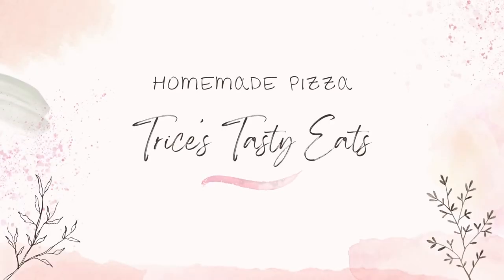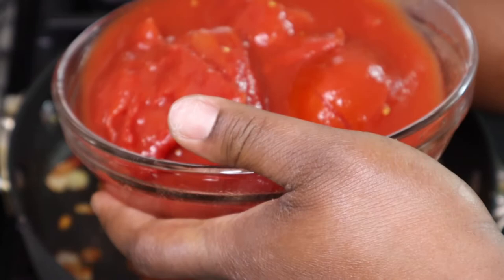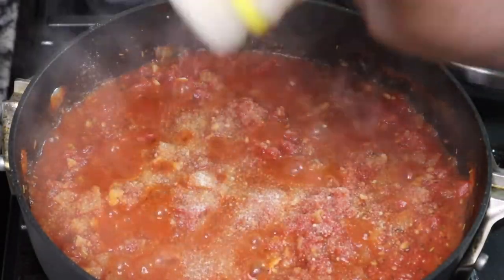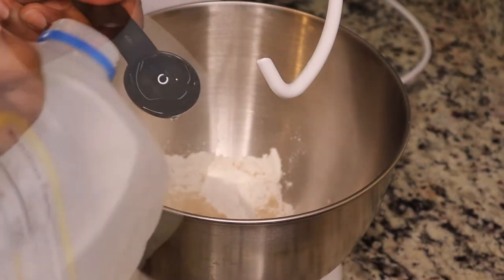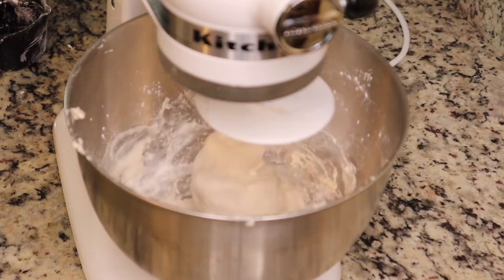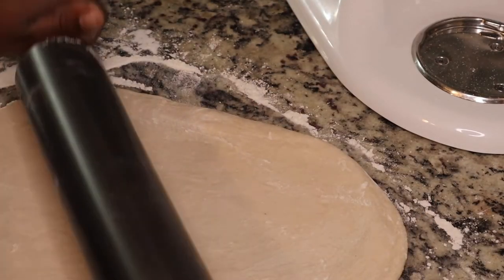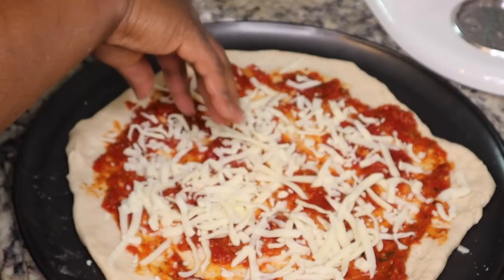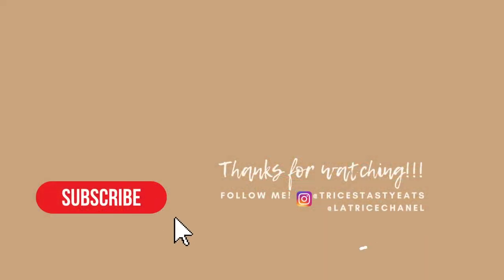Homemade Pizza | Pizza Sauce | Margherita Style Pizza | How to Make Pizza Dough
Cookware:
KitchenAid Classic Mixer
KitchenAid Gourmet Rolling Pin

SEND ME SOME MAIL:
Latrice Willis